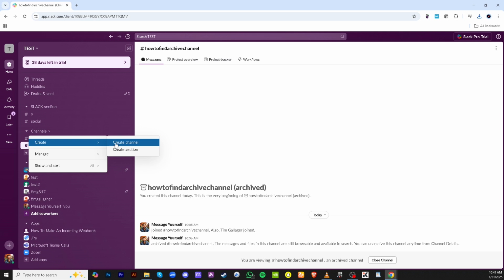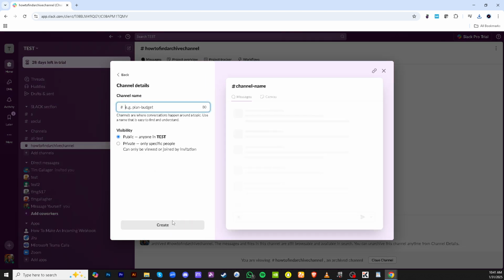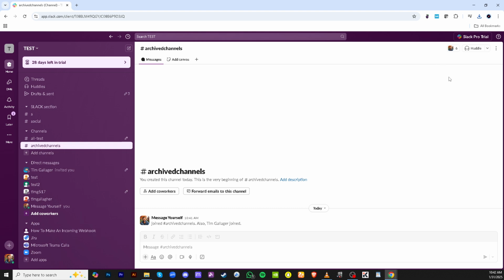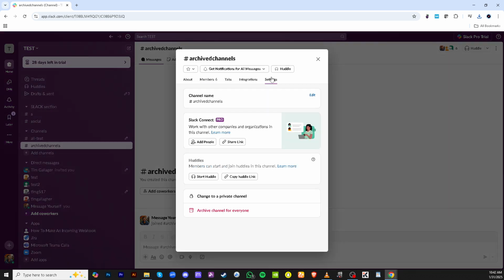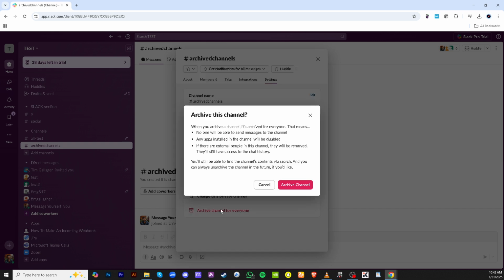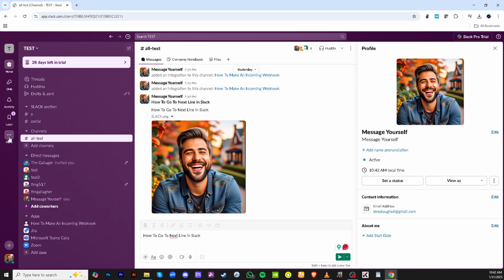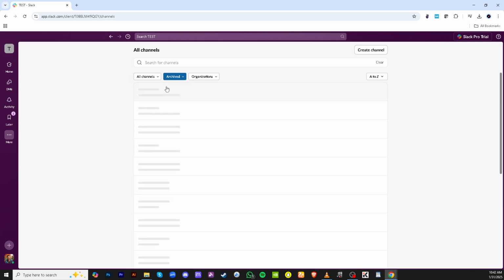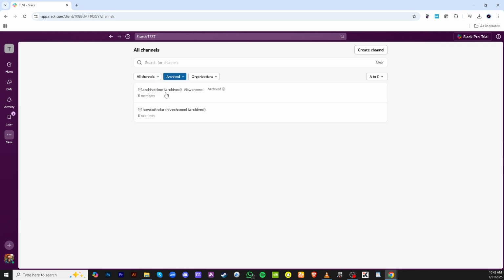How to Find Archived Channel in Slack [2025 Full Guide]